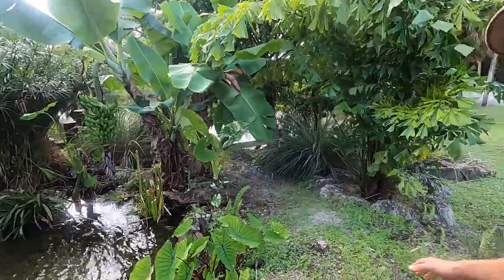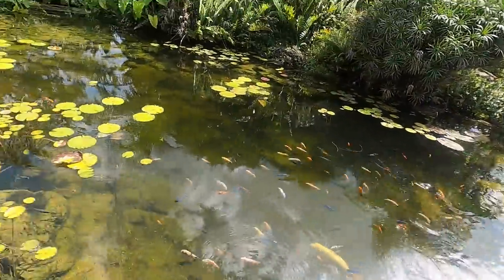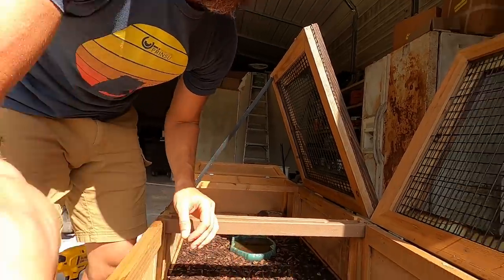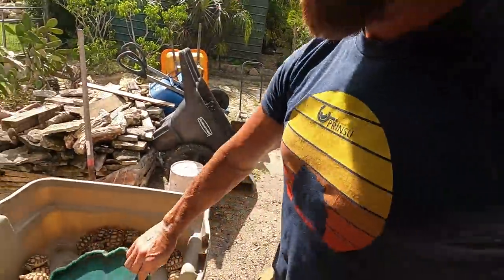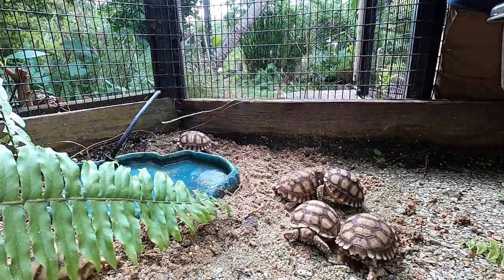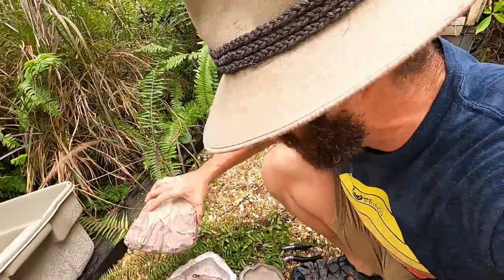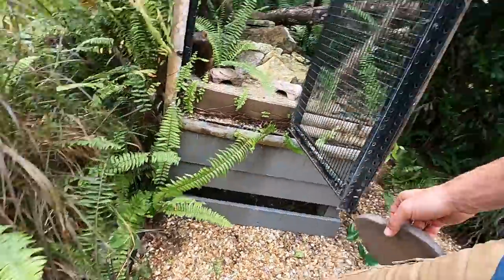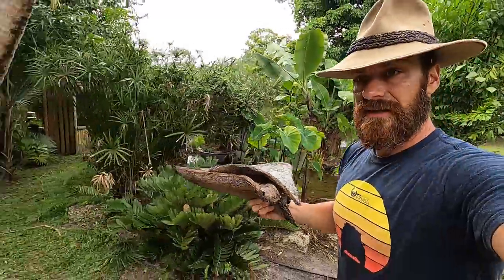The Baby Tortoises get a NEW Home!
The baby Sulcata tortoises get a great new outdoor habitat when I make use of an the old empty cage by the pond. Watch what I do to transform it into a great home for them!

Kamp Kenan is the place for serious reptile lovers!  We have tons of expert info on pet lizards, snakes, turtles, tortoise, sulcata tortoise, redfoot tortoise, radiated tortoise, crocodiles, alligators and all sorts misunderstood creatures.  We also love to learn from other animal experts who are happy to share knowledge about pets.  We love reptiles & science and we know you do too. Animal conservation in the modern world matters, we're out there living it and doing it every day in Florida. This vlog is real life, Kenan Harkin's stories are real, and our sole purpose is education in action so that you can learn something new every day and one day perhaps get involved yourself.